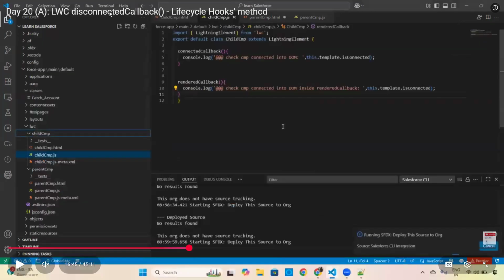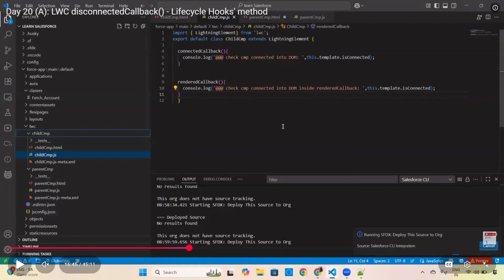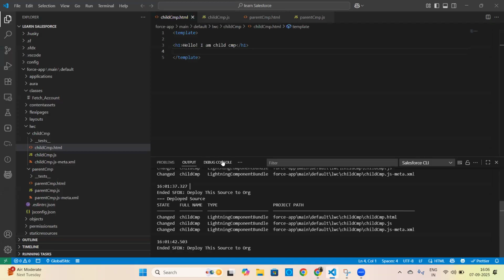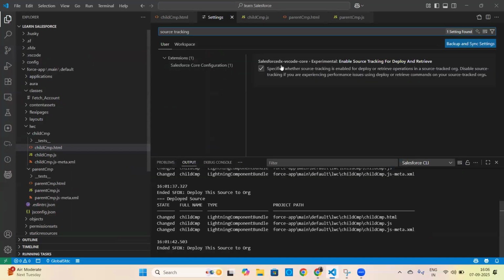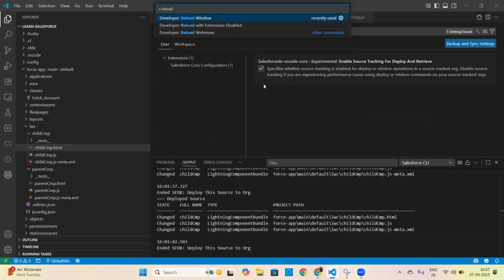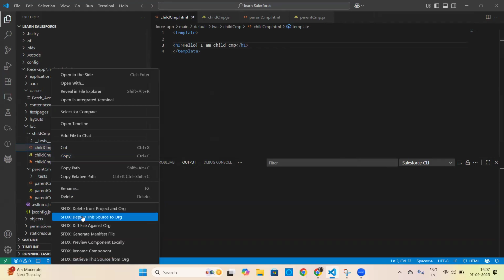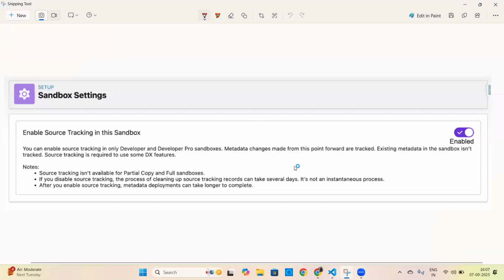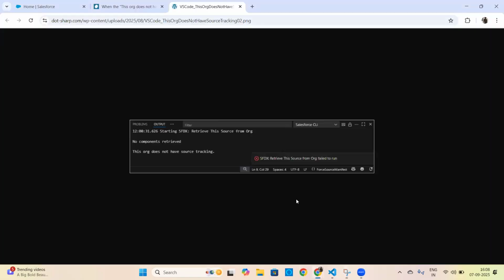VS Code Error: This org does not have source tracking.